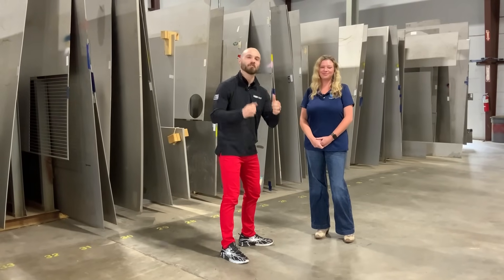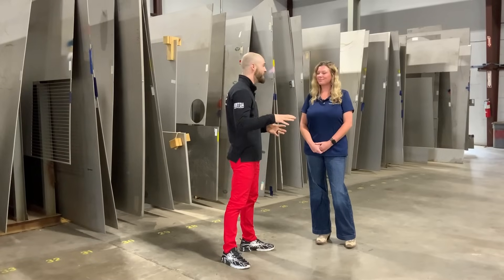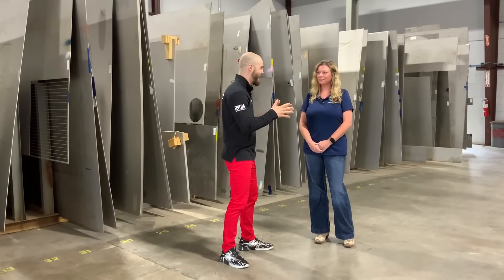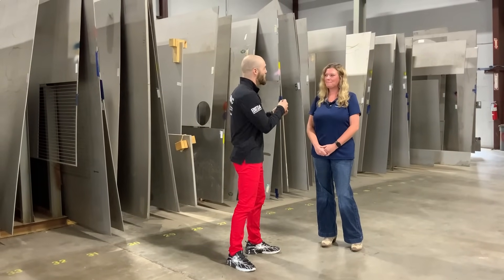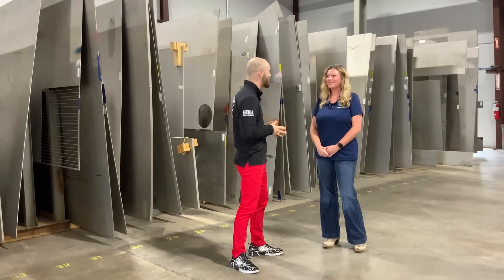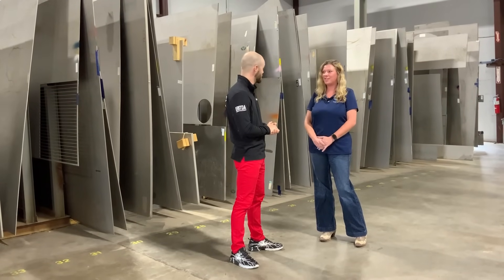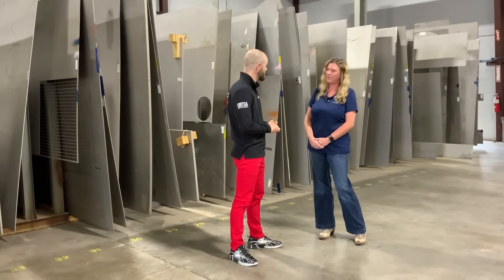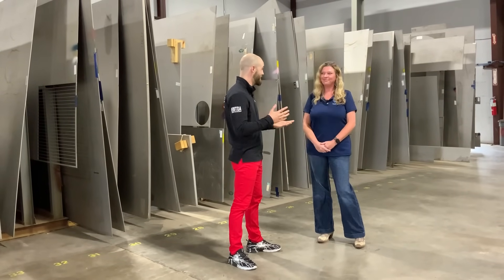Langley Alloys Ferralium 255: A significant part of American history!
Did you know the Statue of Liberty contains over 9 tonnes of Ferralium 255?

MTDCNC’s Eddie Saunders Jr and Langley Alloys’ Ashley discuss this special material that powered Langley Alloys’ claim to fame! Ferralium 255 is the first ever super-duplex invented by Langley Alloys in the 1960s. And there’s a lot more where that come from!

Langley Alloys – The home of super duplex

• 2507 (S32750, 1.4410, F53)
• 2205 (S32205, 1.4462, F51)

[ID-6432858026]